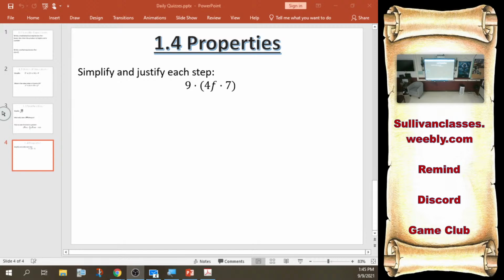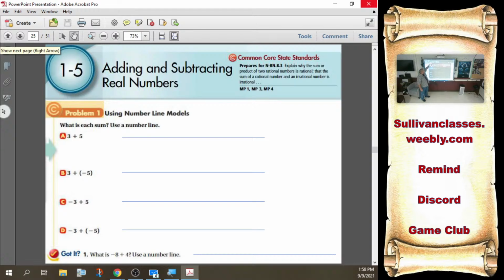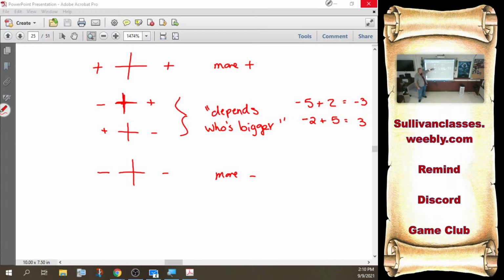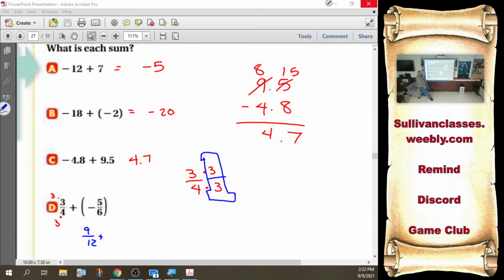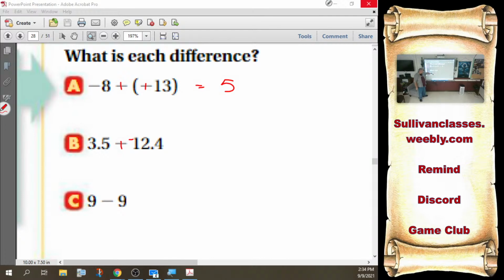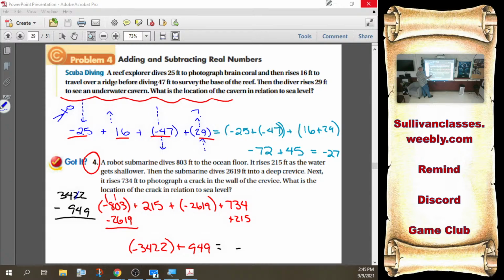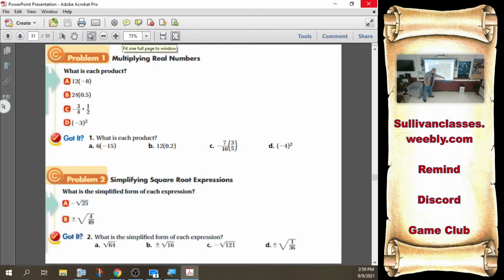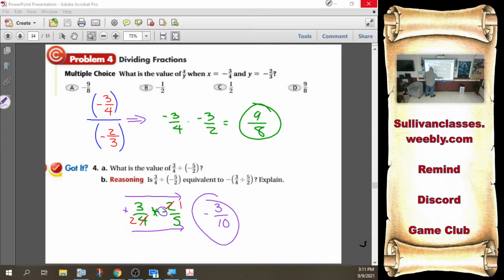210909 Algebra 1/2- 1.5+1.6 Integer Operations